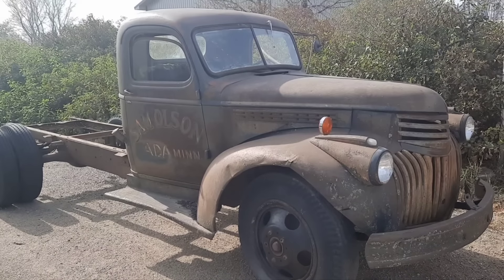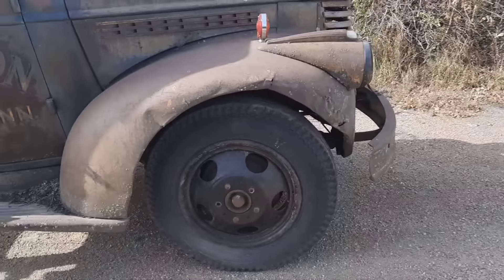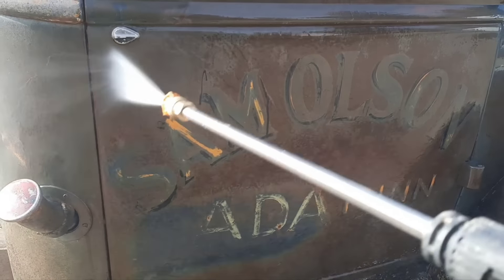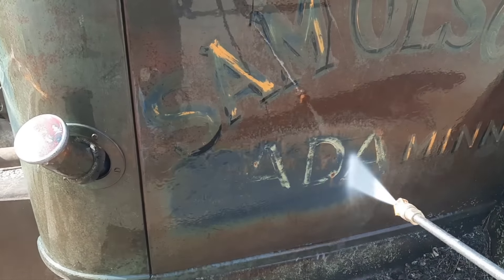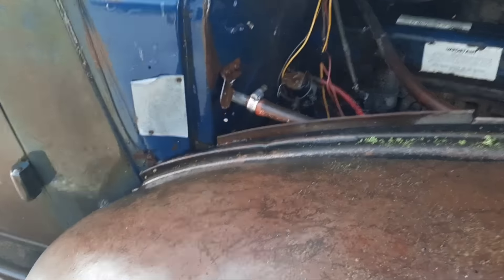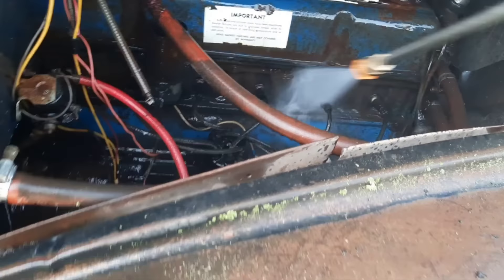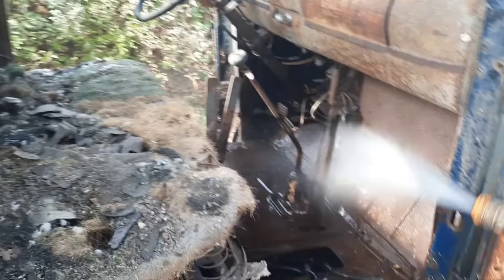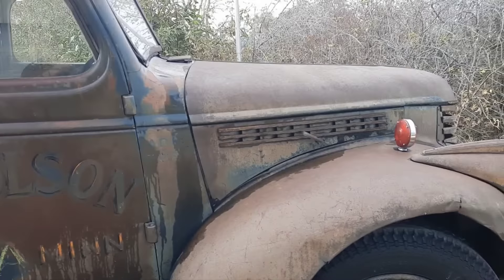Applying linseed oil to a 1946 Chevy. Amazing results.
Restoration this 1946 Chevy truck. Restored and detailed using linseed oil. Cheap and easy way to clean/restore your truck. Simple tricks to get your truck ready to sell.

Interior Cleaning
Steam cleaner
Interior detailing kit
Bench seat cover
Wet/Dry shop vac
Microfiber cleaning towels
Soft grip scrub brush

Windows
Microfiber towels
Long reach window cleaner
Windex glass cleaner

Exterior
Boiled linseed oil
Step ladder with handrails
Kneeling creeper
Detailing creeper
Black Nitrile Gloves
Drying towel
Wash mitt
Foam cannon
Gas power washer
Long handle scrub brush
Garden hose nozzle
Garden hose
Electric power washer
Blue shop towels
Long handle car wash brush
Dawn dish soap
Scotch brite pads
Scuff pads
One gallon sprayer
Electric spray bottle

Wheel Cleaning
Tire applicator sponge
Glossy tire shine
Iron/Rust remover
Scrub brush
Power scrubber brush
Tire wet foam

Camera
Video camera